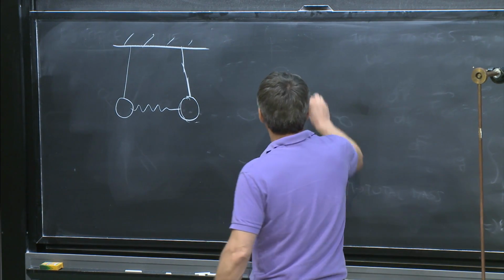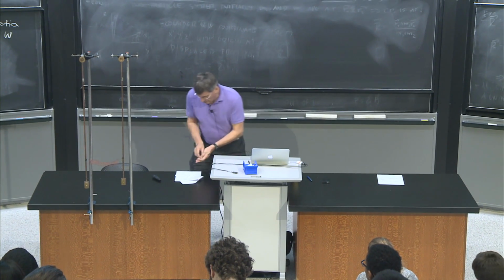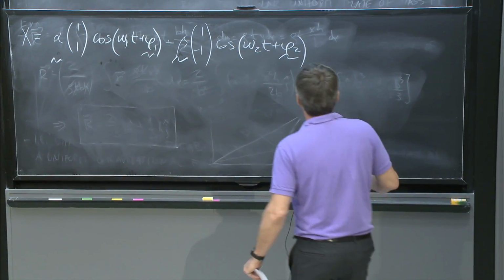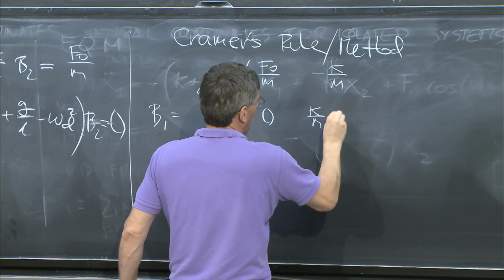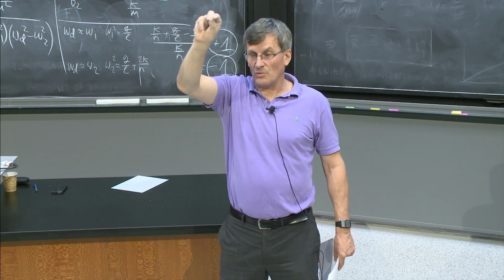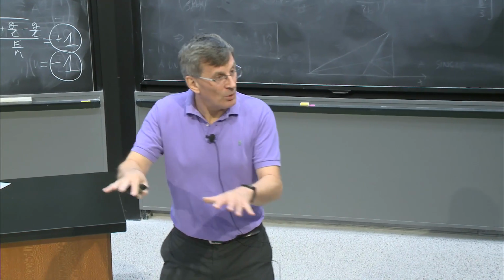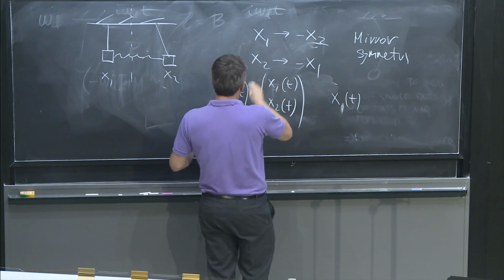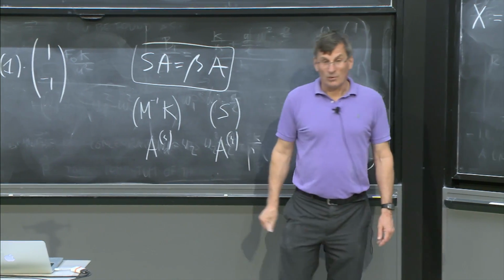6. Driven Oscillators, Resonance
Instructor: Boleslaw Wyslouch

Driving force is introduced in the coupled system. Prof. Wyslouch solves the system and he demonstrates that one could "excite" one of the normal modes by driving the system at the frequency it likes: normal mode frequency.